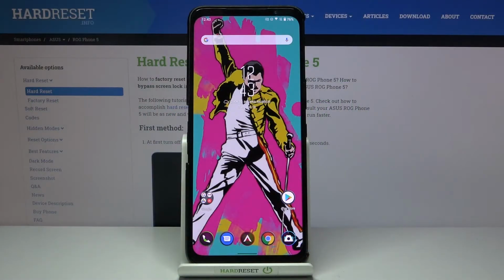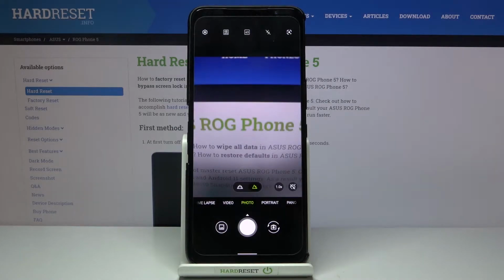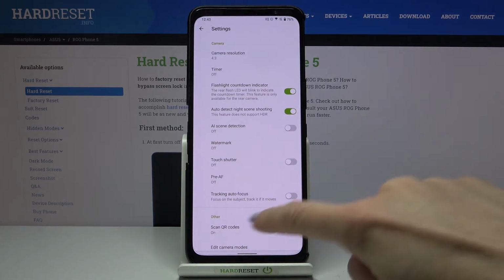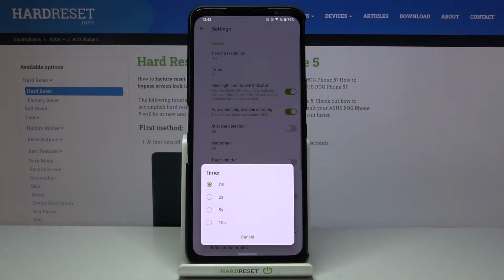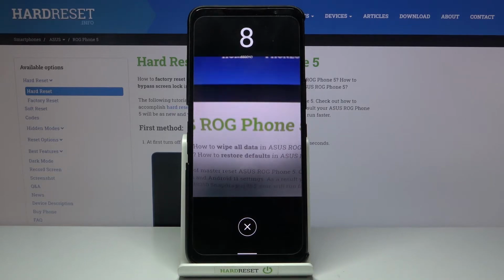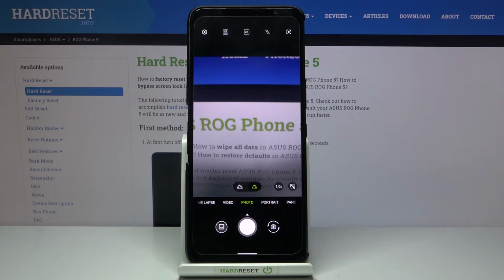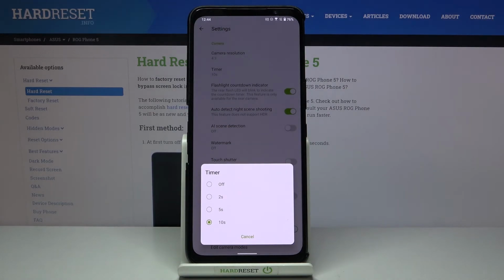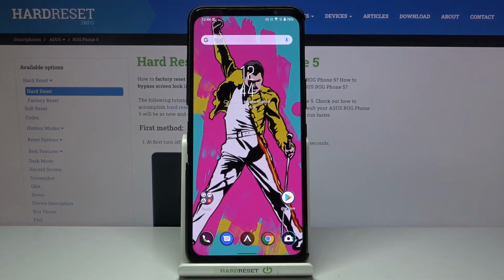How to Activate Camera Timer on ASUS ROG Phone 5 – Camera Delay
Discover more about ASUS ROG Phone 5:
Today we will be sharing some tips about the camera countdown feature on your ASUS ROG Phone 5 device. Check the uploaded video with a lot of available camera effects that you can use to grab better images. Apart from this, find out a way to enable a camera timer that allows you to set countdowns before taking pictures at a time. Let’s discover how to add a camera timer in your ASUS ROG Phone 5 device to receive few seconds before taking photos.

How to set up camera timer in ASUS ROG Phone 5? How to manage camera settings in ASUS ROG Phone 5? How to use camera timer in ASUS ROG Phone 5? How to add camera timer in ASUS ROG Phone 5? How to set camera countdown on ASUS ROG Phone 5?